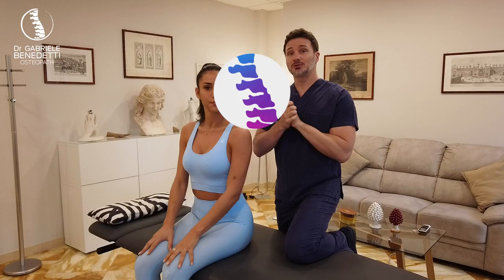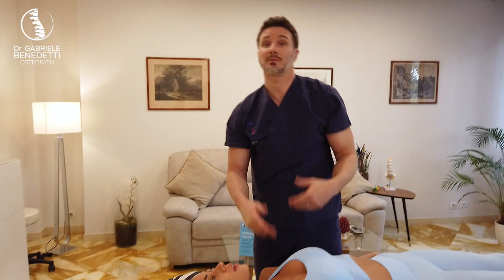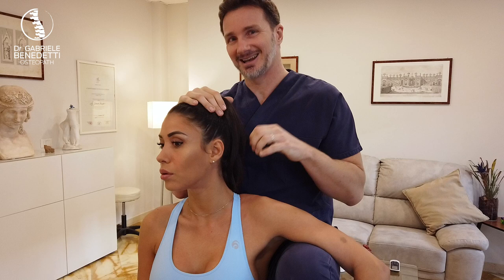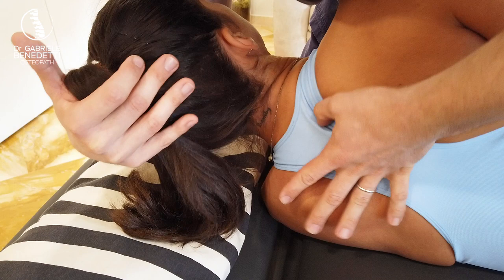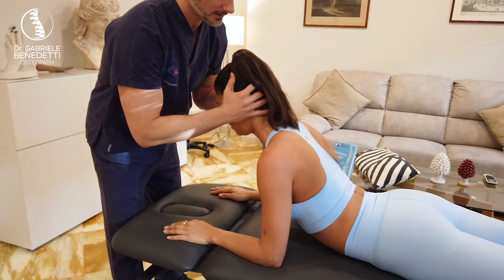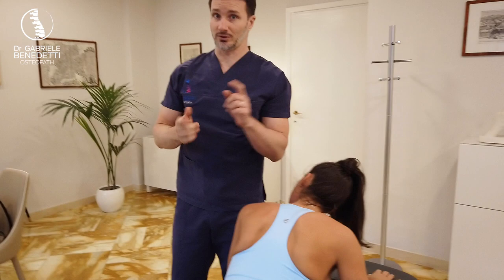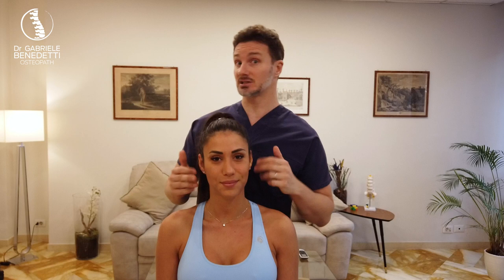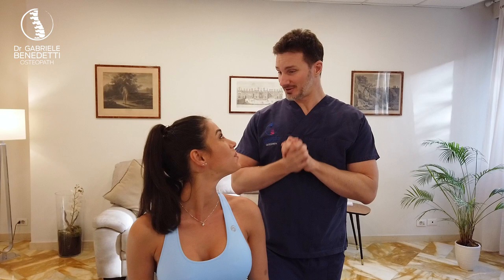My TOP 5 Favourite CHIROPRACTIC / OSTEOPATHY Techniques!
Dr. Gabriele Benedetti is an Italian-Danish Osteopath / Chiropractor.

In his long course of studies, Gabriele has perfected 4 languages and obtained 3 degrees which include Science of Sport, Physiotherapy & Osteopathy.

In his videos, you will see him perform various Osteopathic / Chiropractic adjustments including many Neck Cracks, Back Cracks & Foot Cracks which helps relieve neck pain & back pain 😊